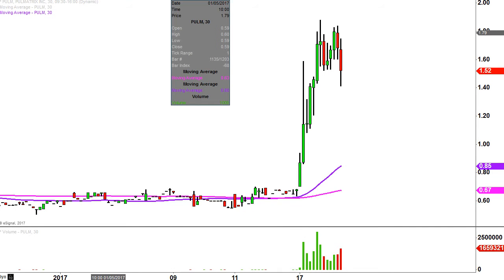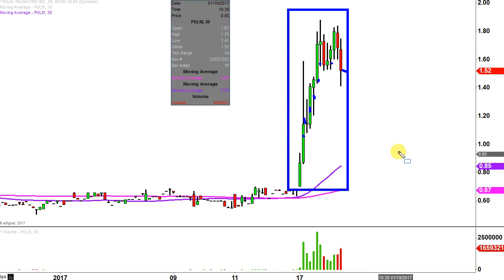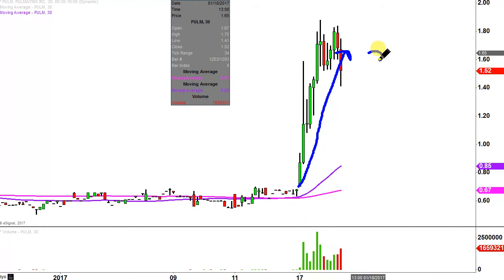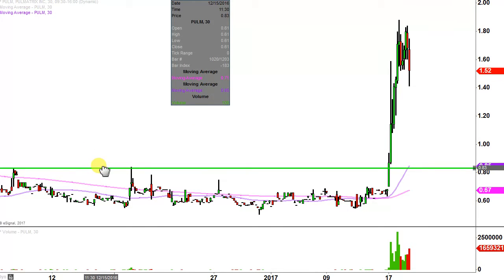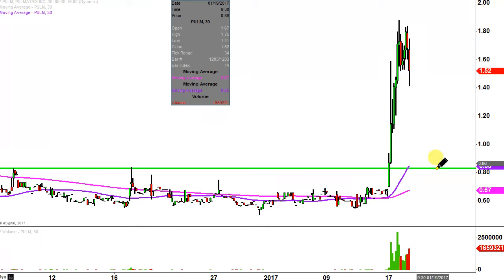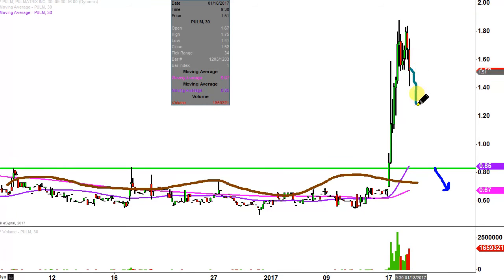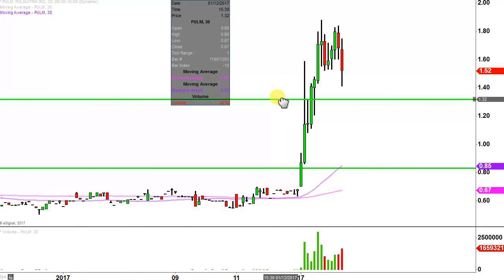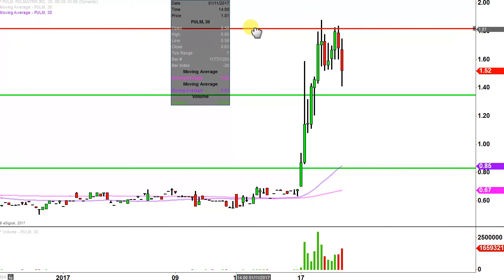Pulmatrix Inc - PULM Stock Chart Technical Analysis for 01-17-17